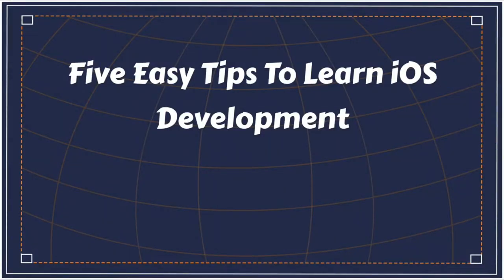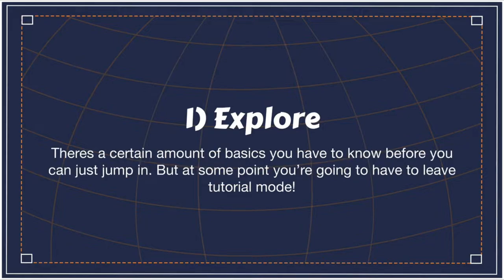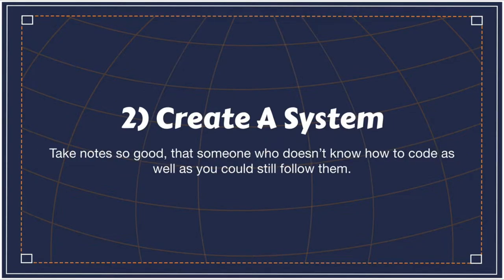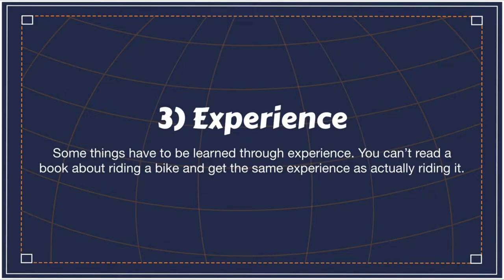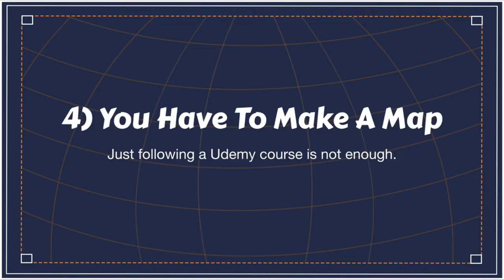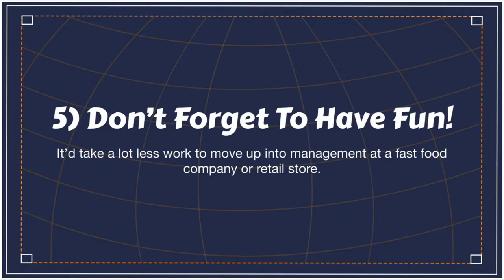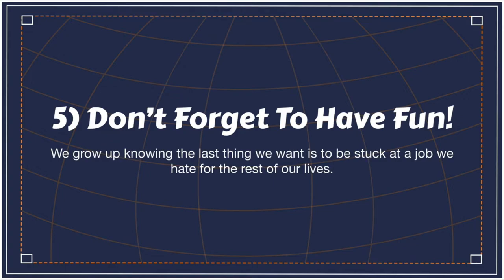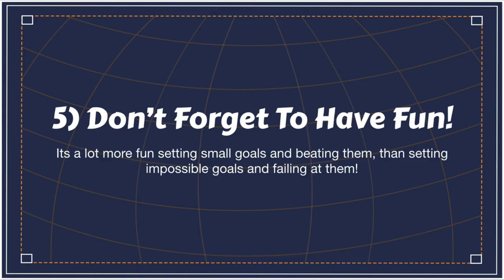5 Tips & Tricks to become an IOS Developer | XPERGE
5 Tips & Tricks to become an IOS Developer | XPERGE

In this video, we will share 5 tips and tricks if you are planning your career in IOS Development. Everyone plans to become an IOS Developer, but sometimes they were not able to achieve their goals. Make sure you watch the video till the end.